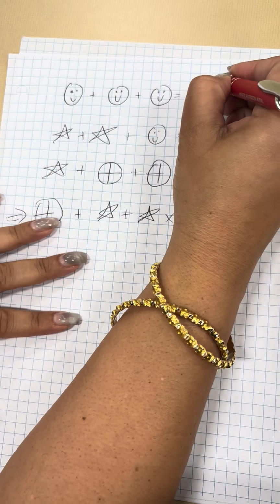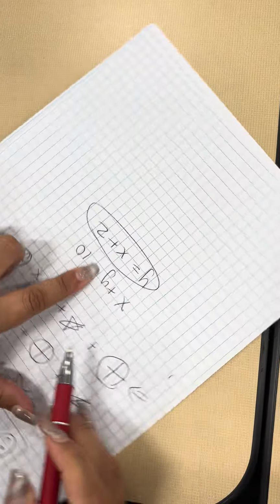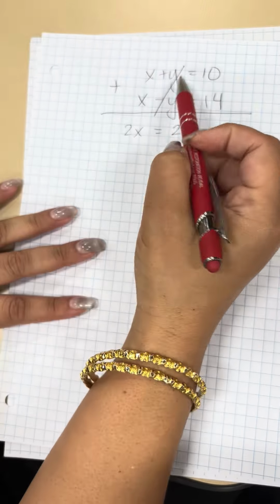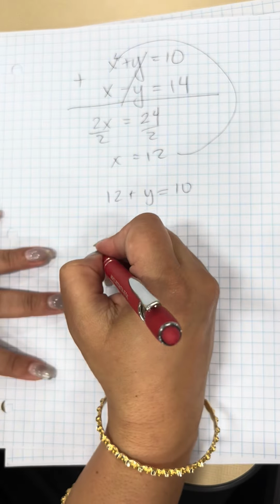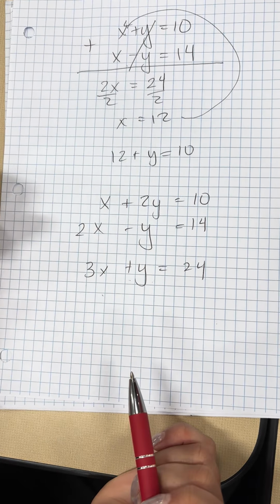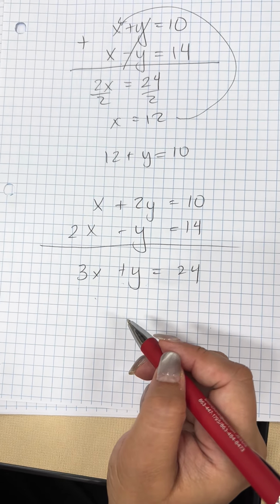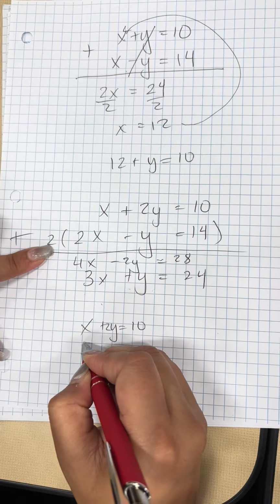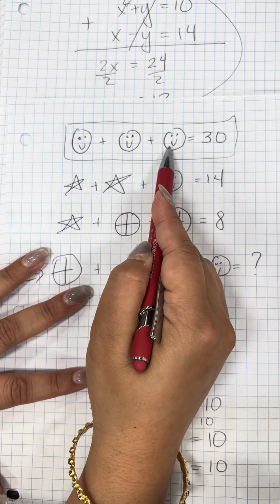Conceptually Understanding Substitution and Elimination Method